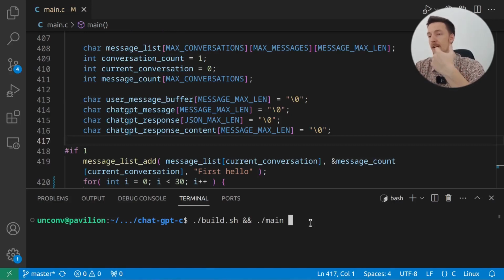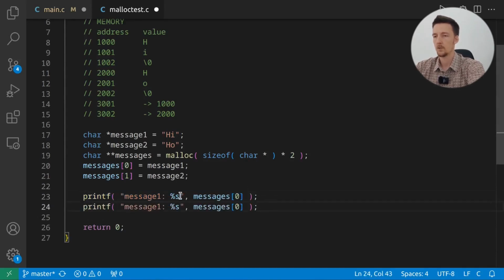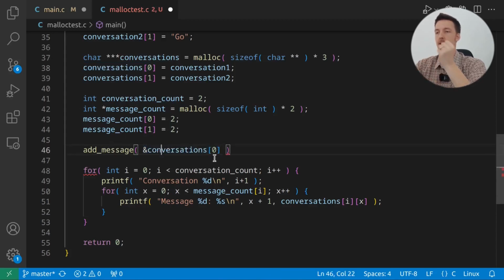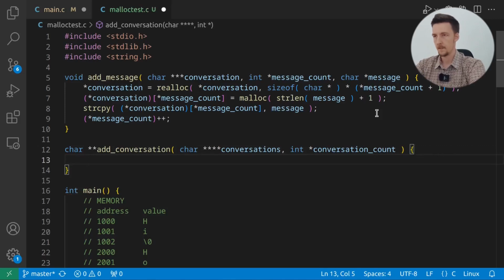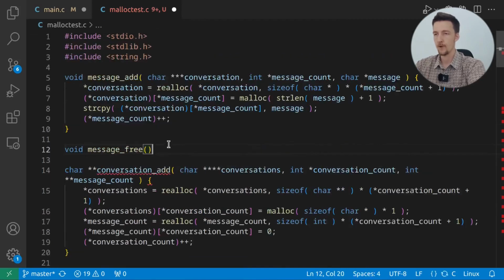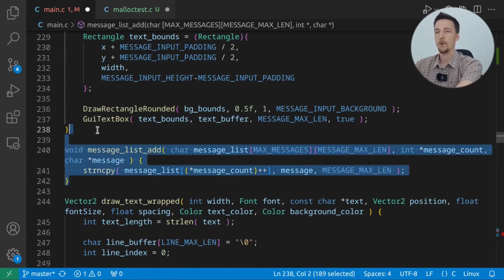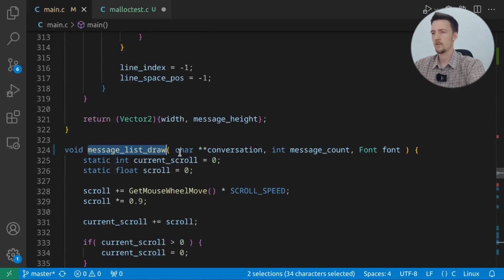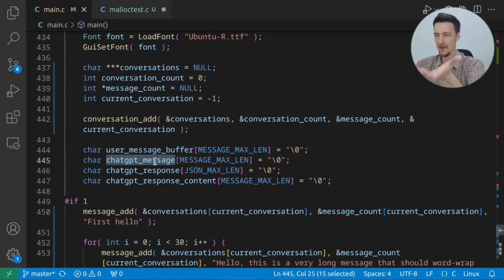Dynamic Memory Allocation of 3D Array in C (ChatGPT Clone with Raylib)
NOTE: I'm a C beginner and would appreciate feedback on all the things I'm doing wrong in this video in the comments section :)

In today's video I implement dynamic memory allocation for the conversations in my ChatGPT clone in C project.

00:00 Intro
02:36 How arrays are stored in memory (I think)
15:23 Dynamically adding more messages
21:54 Dynamically adding more conversations
29:54 Freeing up allocated memory
37:47 Upgrading the ChatGPT clone to dynamic memory allocation
42:41 Debugging
50:44 Conclusion